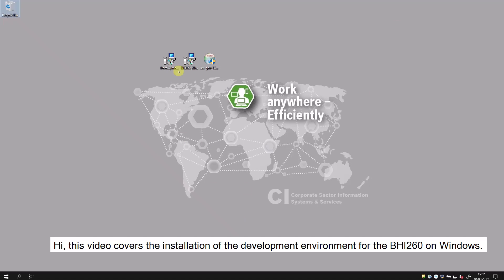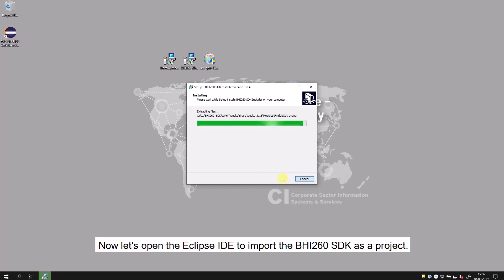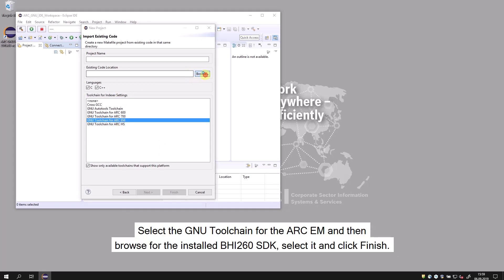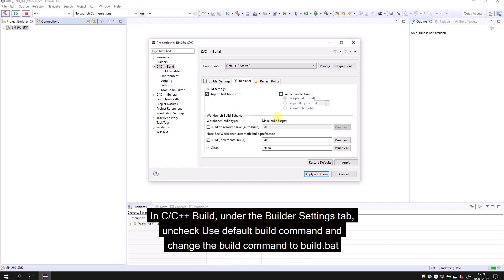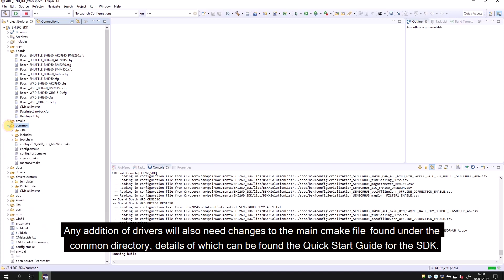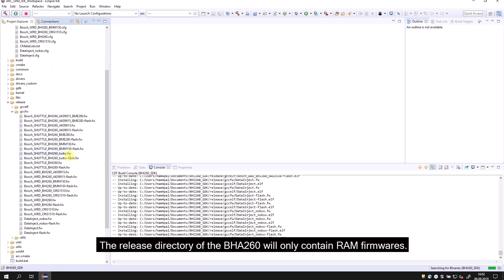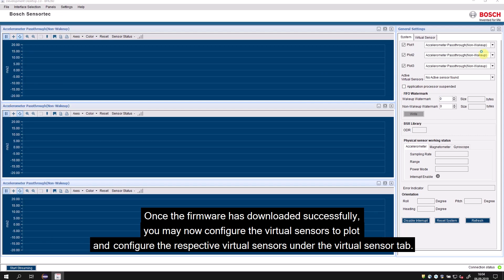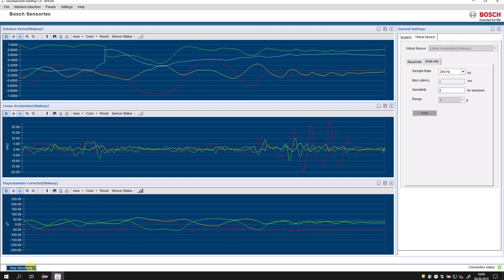Tutorial: BHI260AB / BHA260AB Software Development Kit Installation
Learn how to install the tools to program your BHI260AB or BHA260AB Smart Sensors. Get started with the respective Software Development Kit and extend the existing algorithms to create a device that better suits your needs.

Additional information and links to the downloads can be found on the respective product pages: